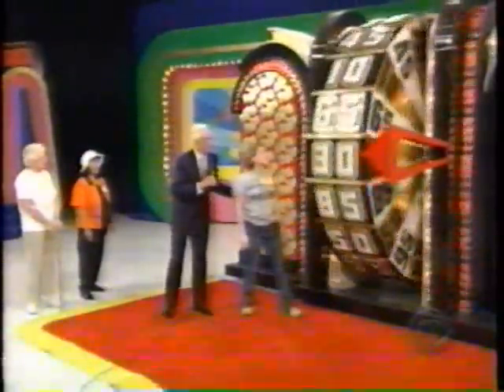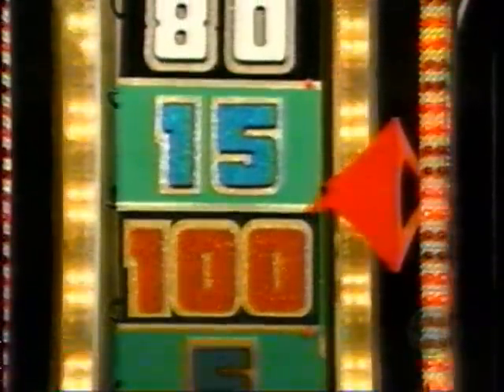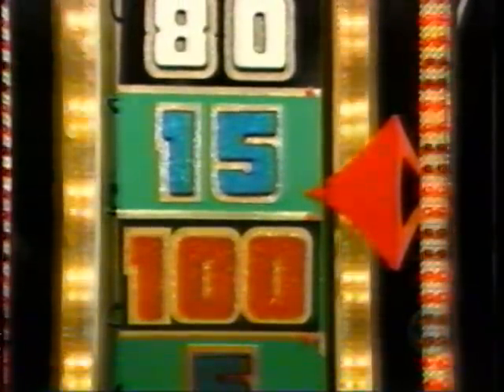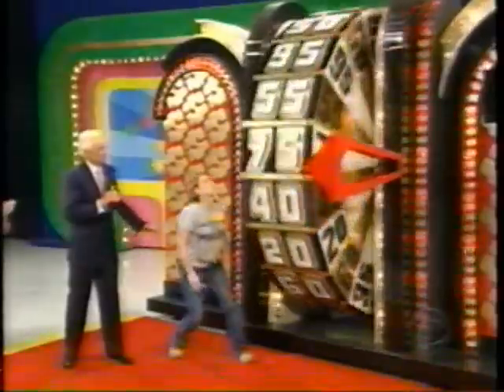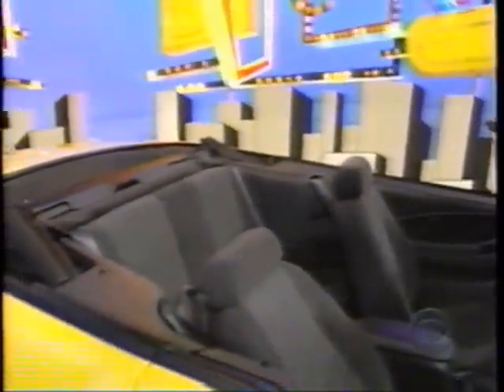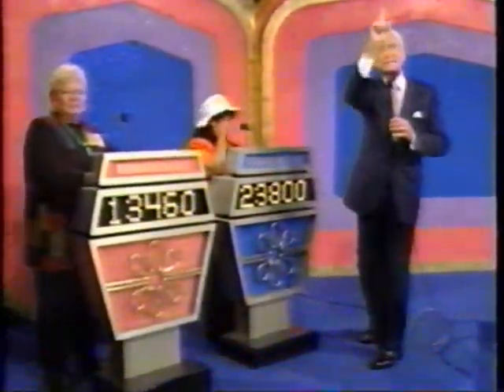The Price is Right | 1/26/04, pt. 5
From January 26, 2004: The second Showcase Showdown and the Showcases.